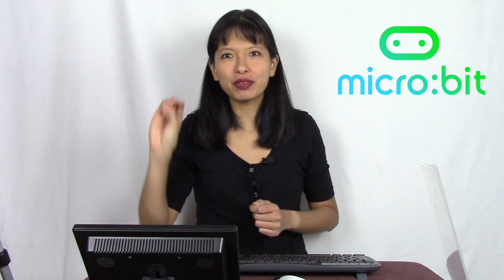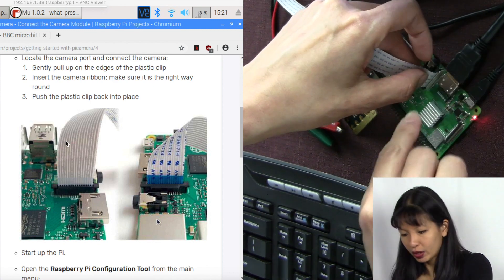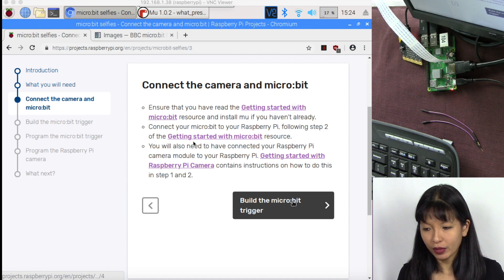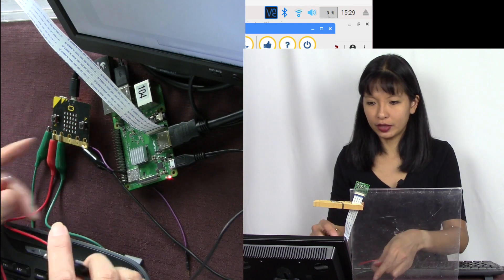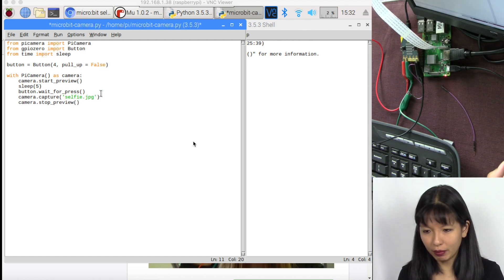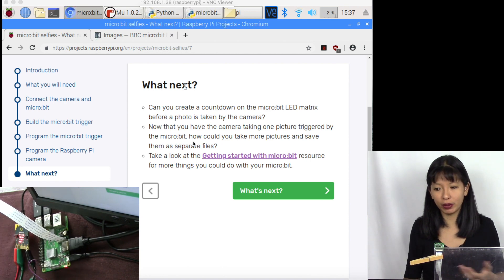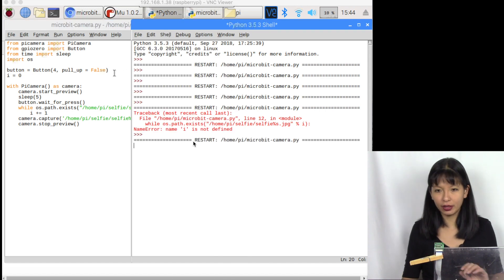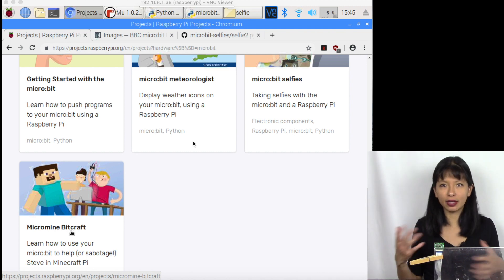MicroBit Part 3: Selfies with Raspberry Pi Camera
This video is the 3rd in a 3 part series featuring micro:bit. This video utilizes a Raspberry Pi 3B+ to flash code to the microbit, Python code running on a Raspberry Pi 3B+ to trigger taking a photo (selfie) using a Raspberry Pi Camera.

Microbit is a small computing device from the UK / created by BBC to foster technology interest. Coding for the micro:bit can be done with a visual coder or in Python.

Materials:
Micro:bit is available in the US
Raspberry Pi 3B Kit
Starter Kit with LEDs, resistors, and breadboards
Jumper Wires with Alligator Clips
HDMI Monitor
HDMI cable